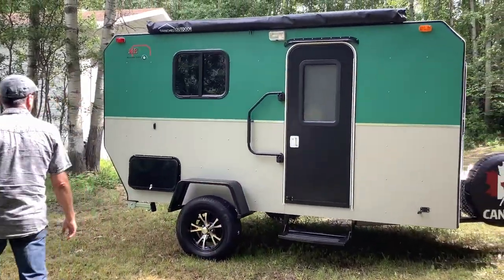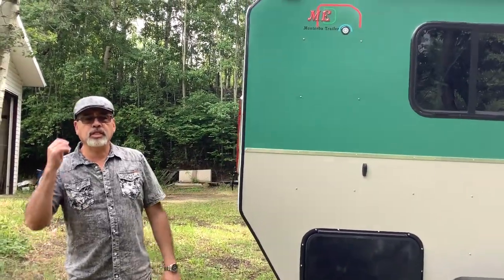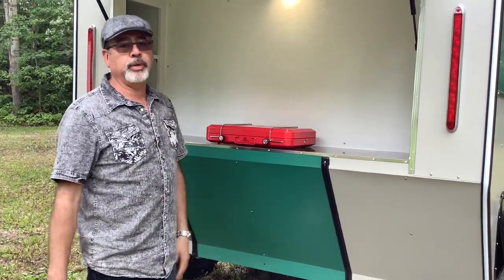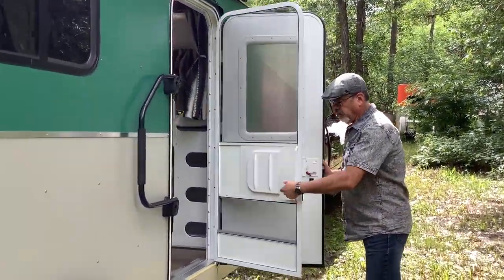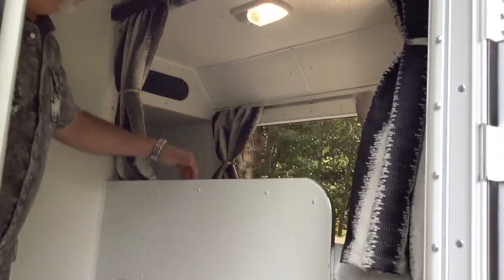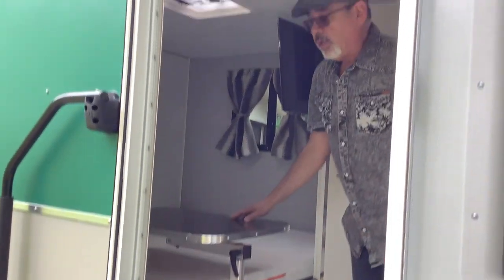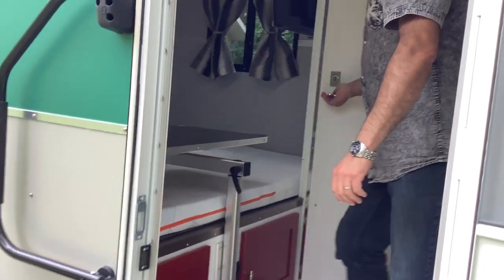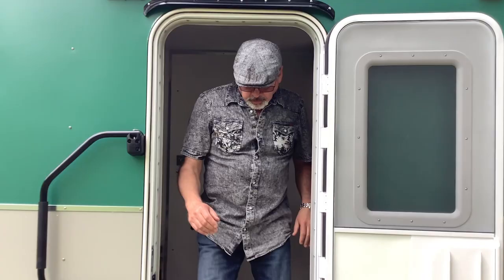teardrop trailer style Cosmo 2022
teardrop trailer Monterba in stony plain Alberta Canada